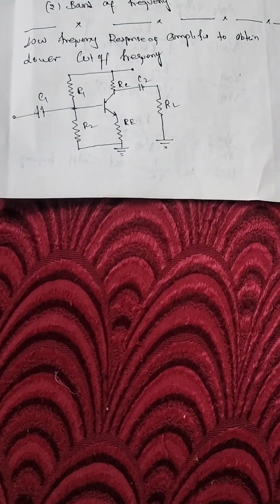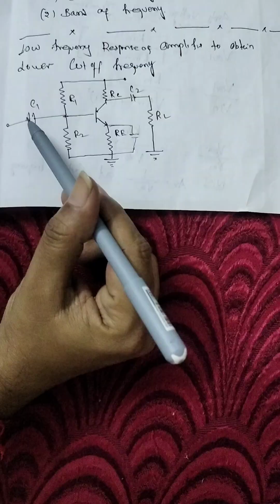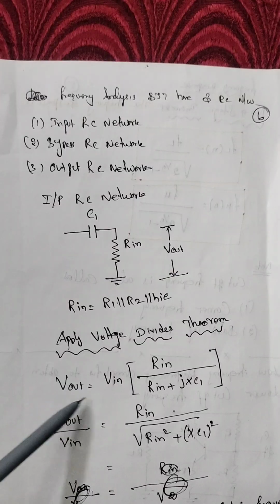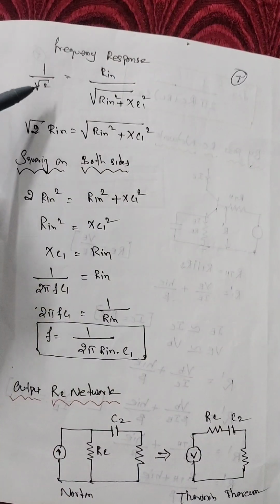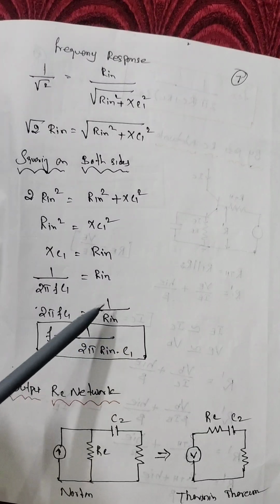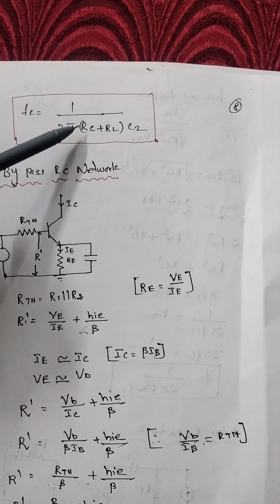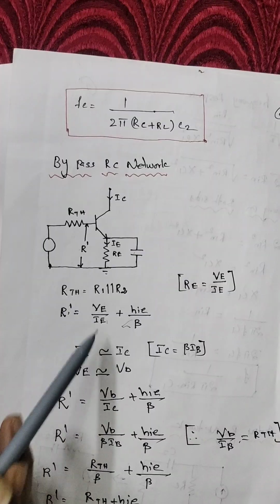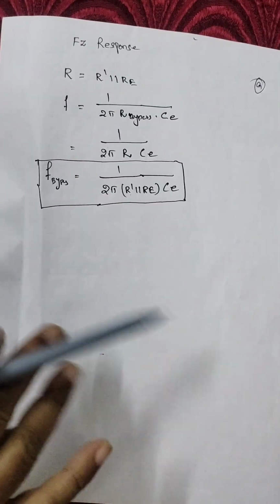15 November 2025